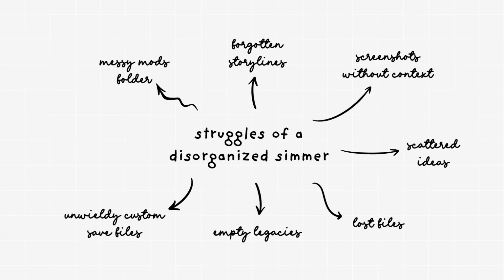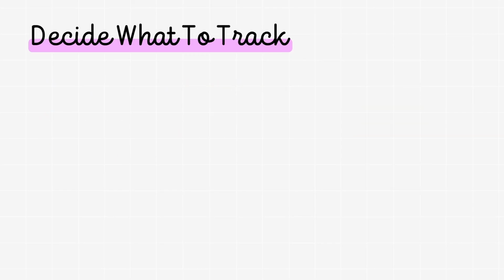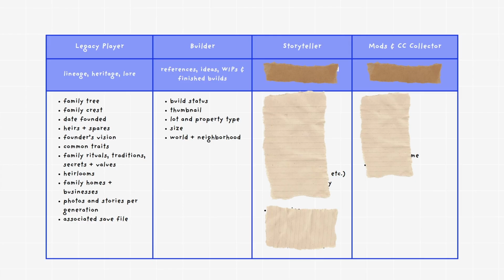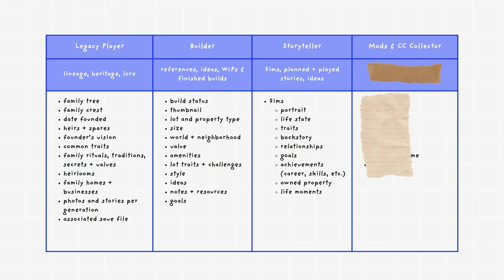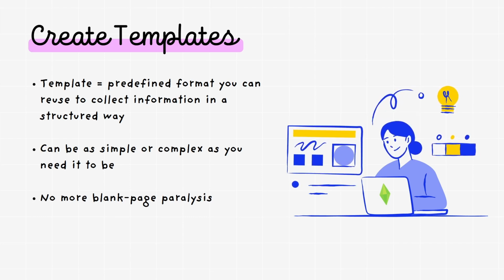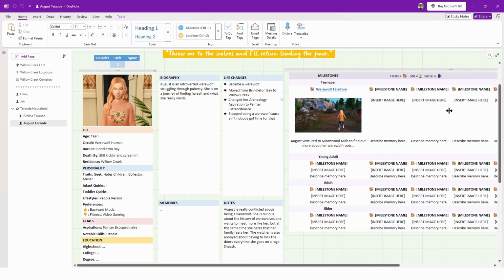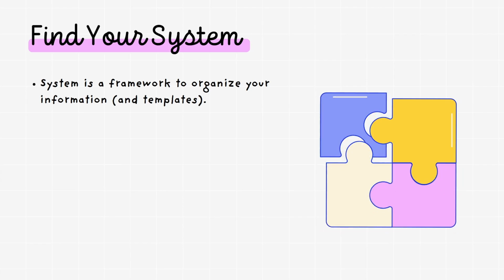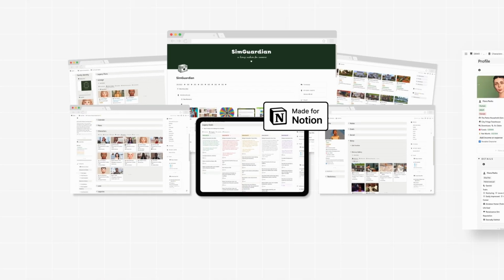If You Care About Your Sims Don’t Make This Mistake